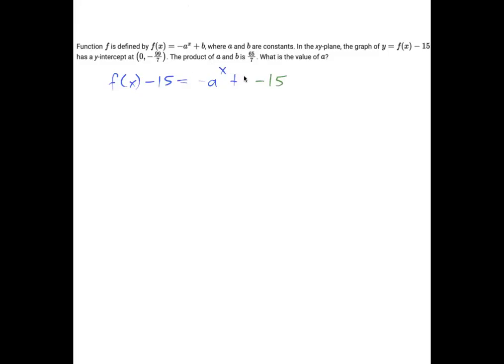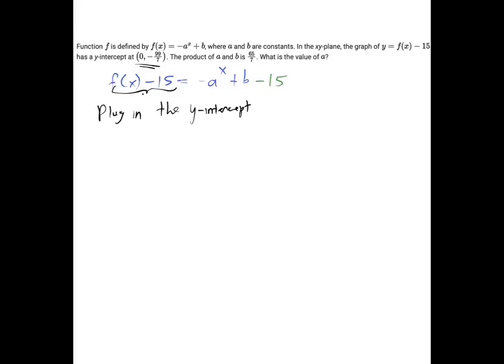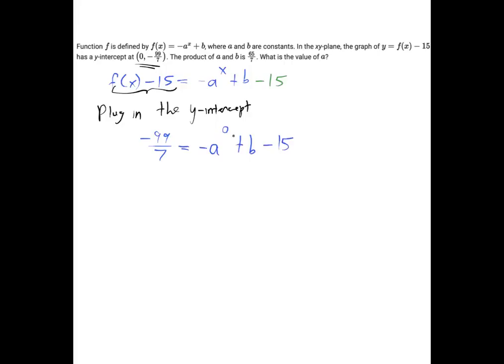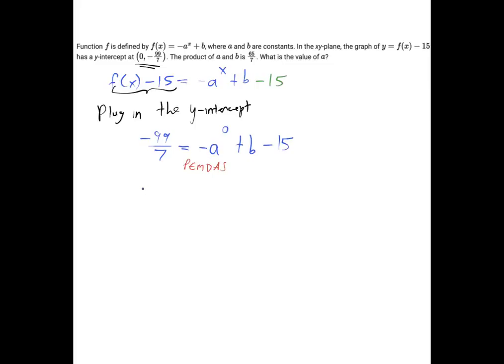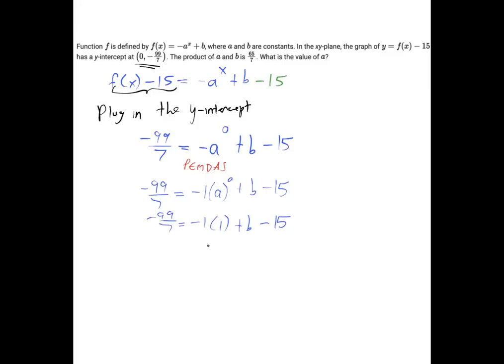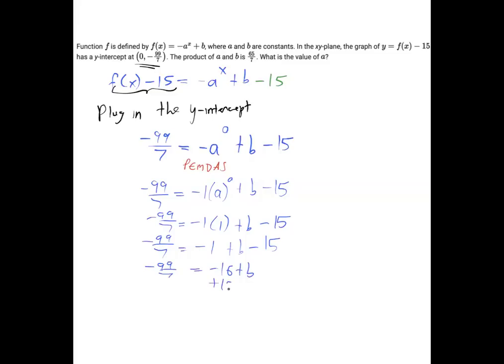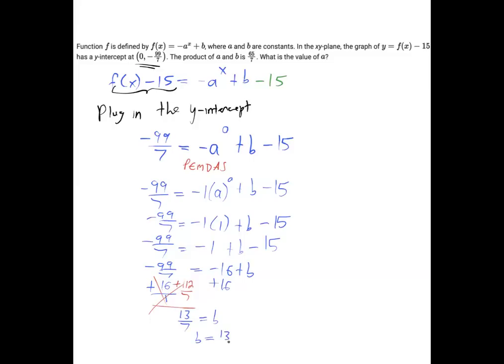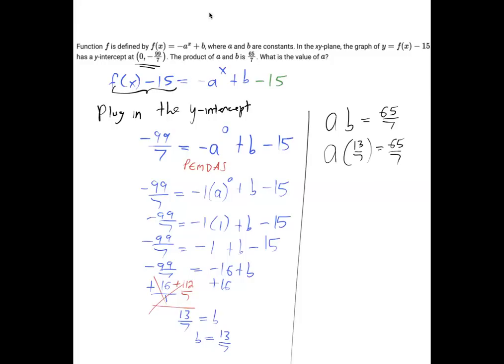Function f is defined by F(x)=-ax+b, where a and b are constants. In the xy-plane, the graph of...